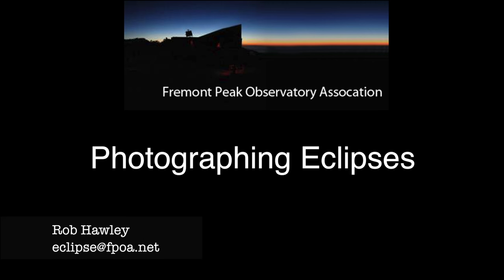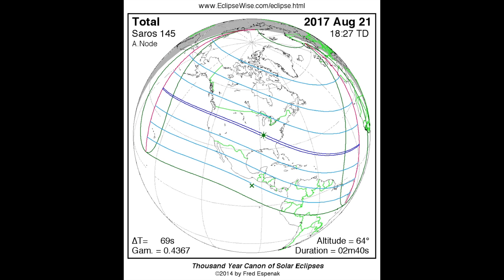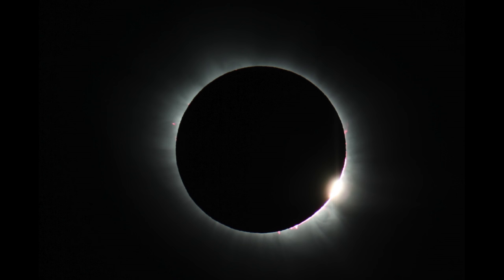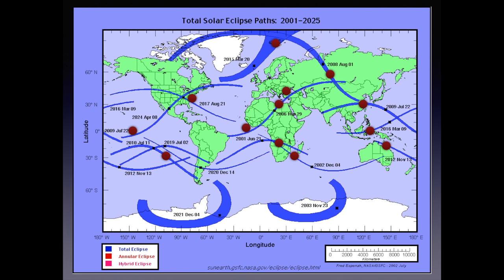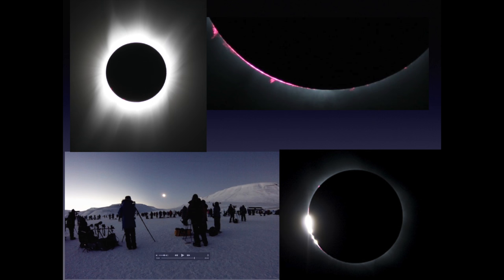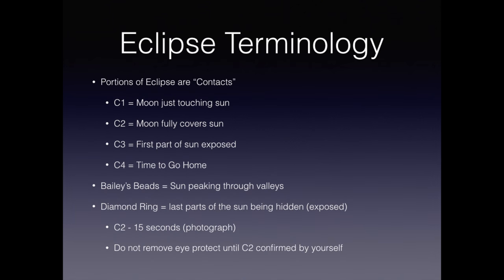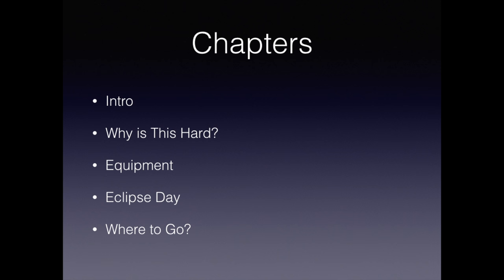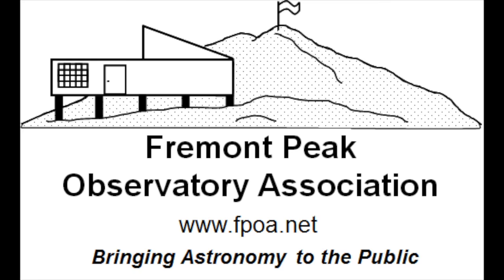Photographing Solar Eclipses P1: Introduction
This introduces my series on Photographing Solar Eclipses